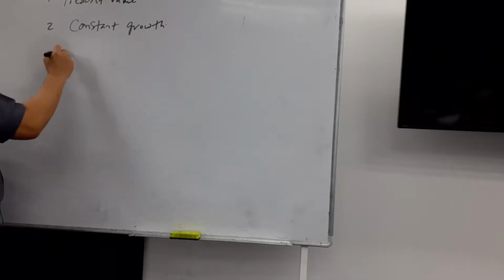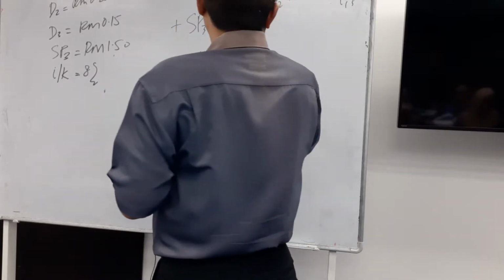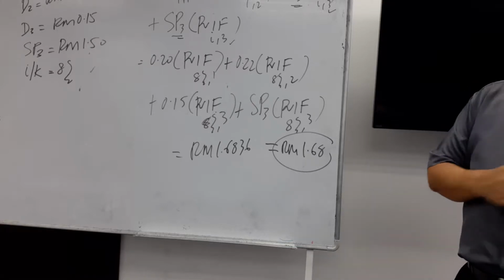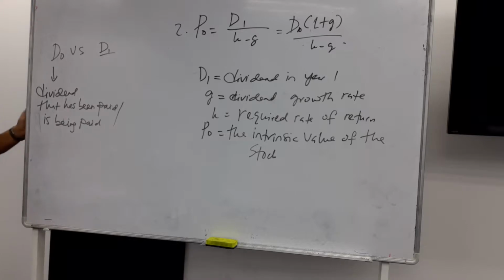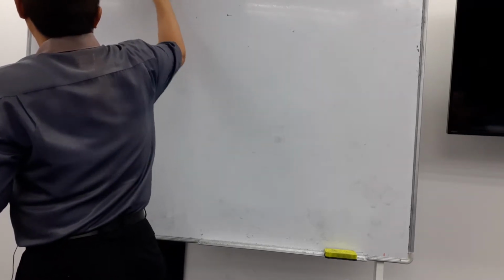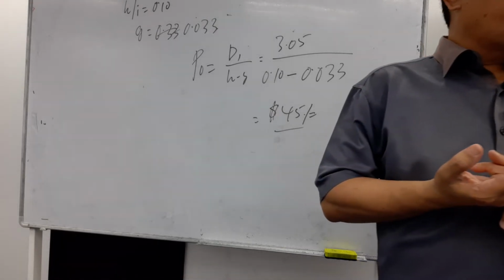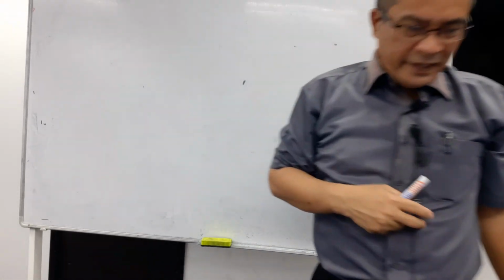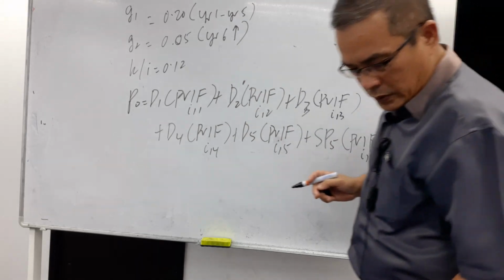Share valuation part 2